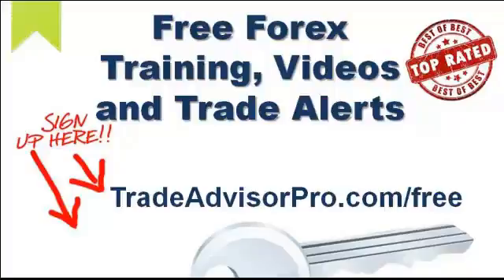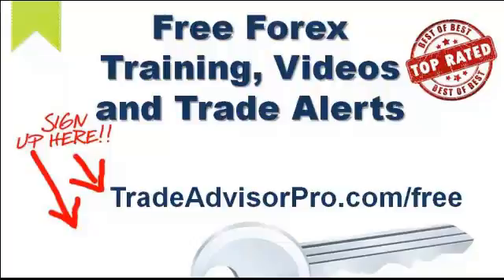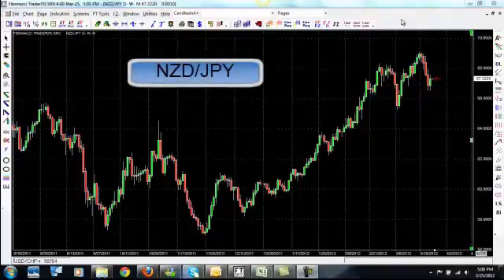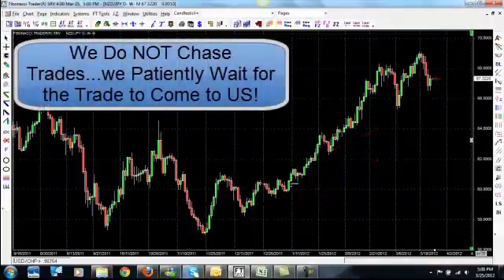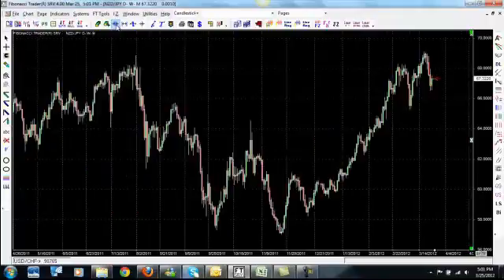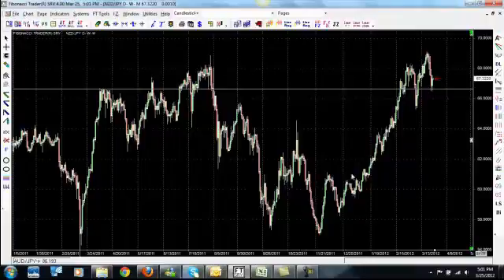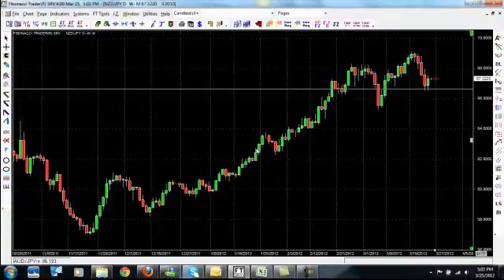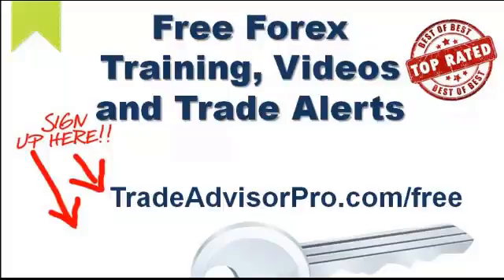Free Forex Signals Part1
Forex trading is a tough business. Finding entries placing stops. When to move my trades and show you how to take from the market. I’ll be sharing insights on forex trading. I'll tell you what it is, its function in the world, and show you opportunity even Forex Traders don't know about. to get even more info. for more free forex training, free forex signals and free forex alerts.

This free forex signals video will give you confidence, that you too can learn to trade in less time than you thought. This is the perfect strategy video for anyone new to forex trading. You will learn how to trade forex and all about currency trading. Don’t forget to check out any of our free forex signals videos.

Whether you are new to trading or are an expert, we try our bests to give you the most value possible.